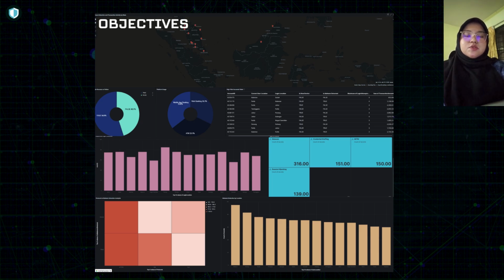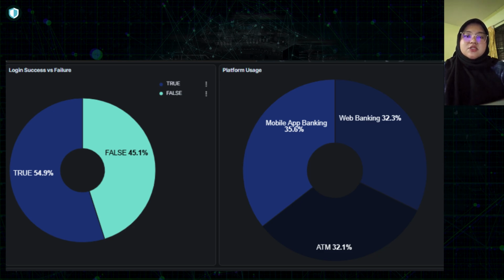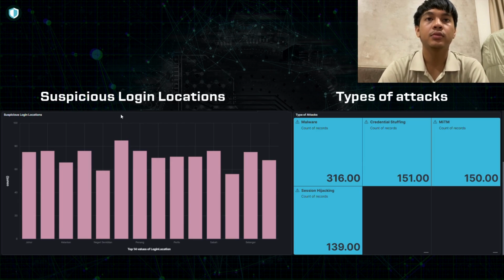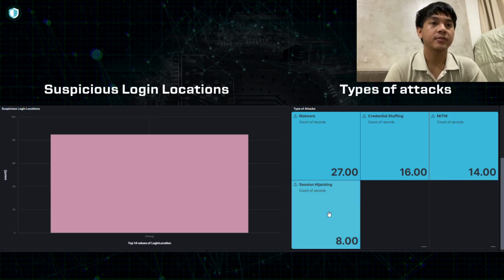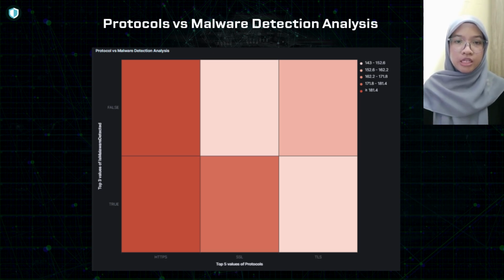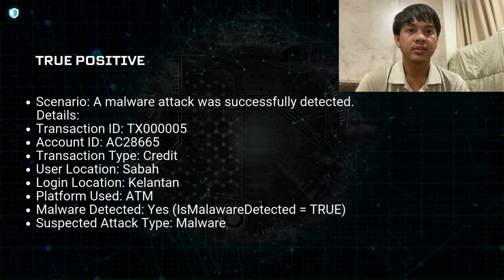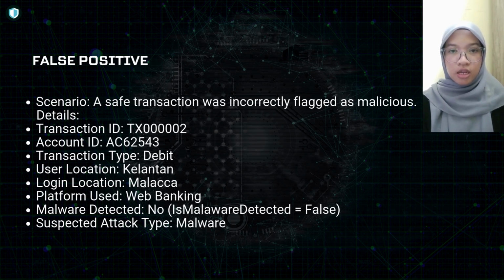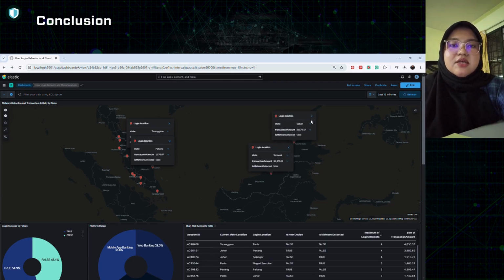CDCS2513B PHANTOM S resubmission